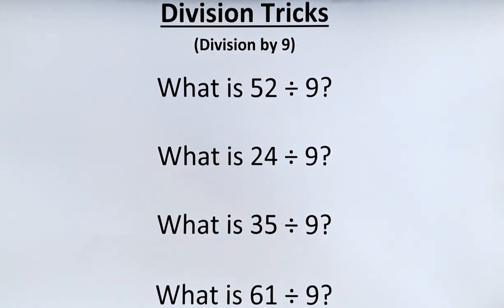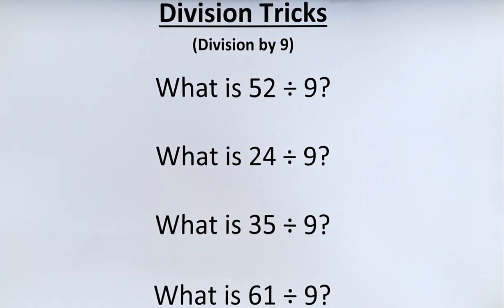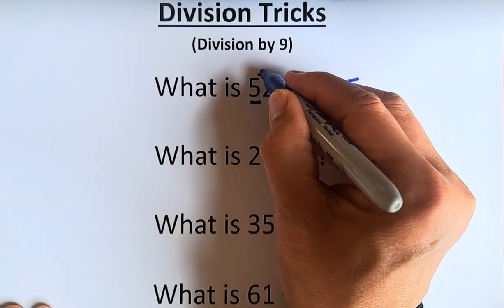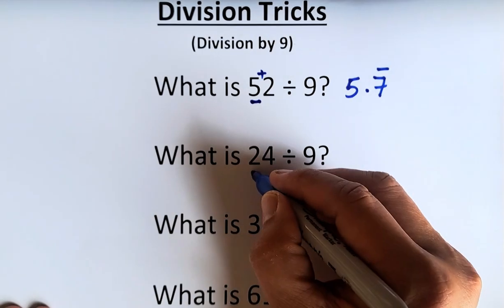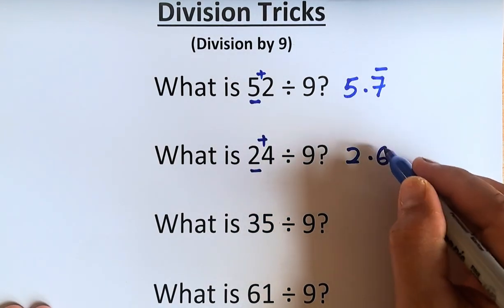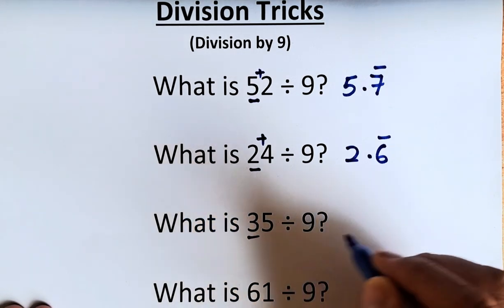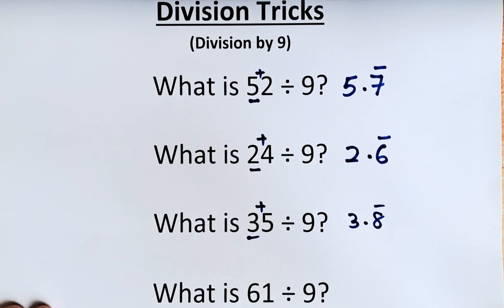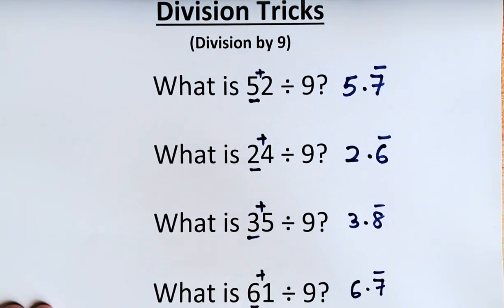Division Tricks (Divide by 9).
In this video, we are going to learn a shortcut on how to quickly divide by 9.  Have a go at this and impress your friends by this simple Maths trick.